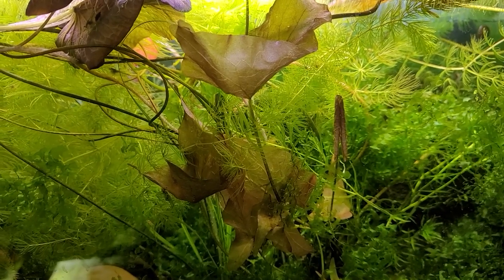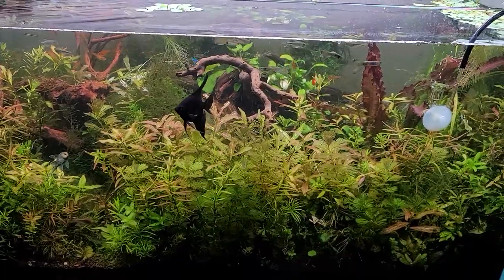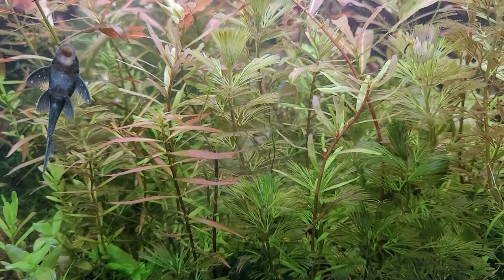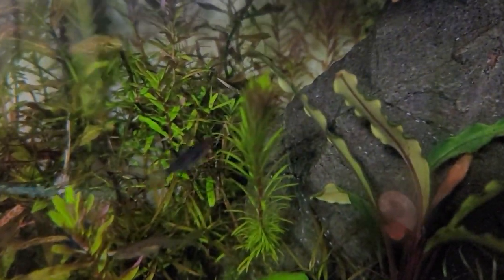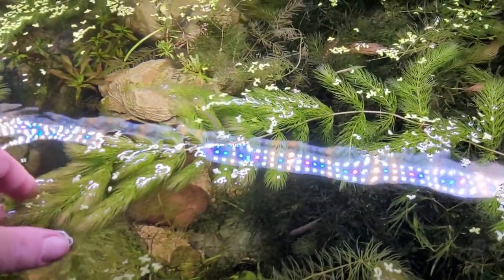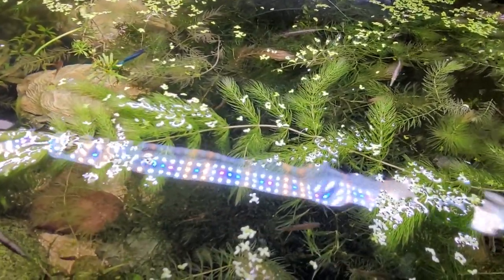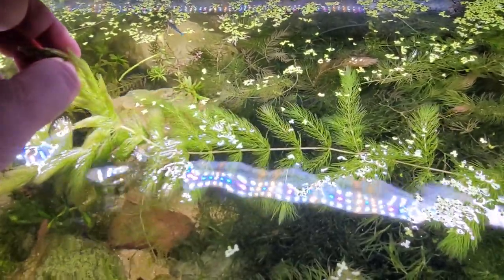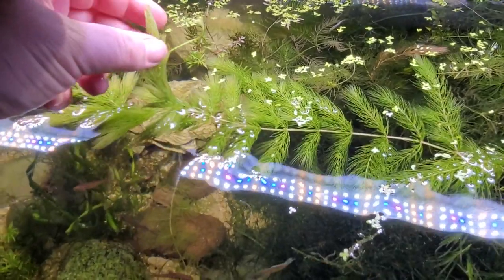Can You Hack Plants to Grow 24 hours a Day? Do Plants Sleep? How Do Leaves Turn Colors, Grow & Move?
MY FAVORITE ONLINE FISH, PLANT & SHRIMP VENDORS

The Best Prices & Links to:
10 Gifts & Gadgets Under $10

20 Filter Media Bags For Only 9.99 killer Deal!

2 bags of the best shrimp and snail food out there!

(OVER 10. OOOPS!)